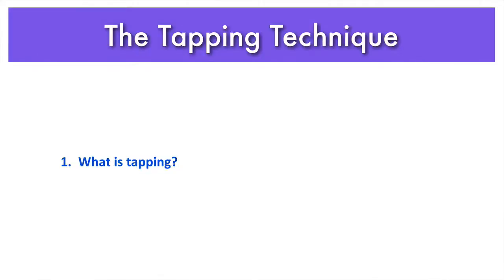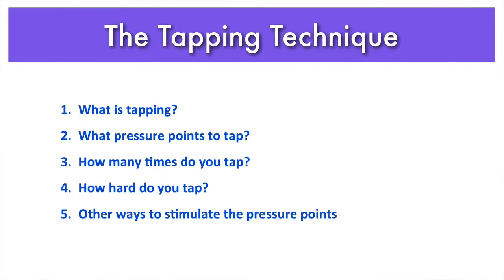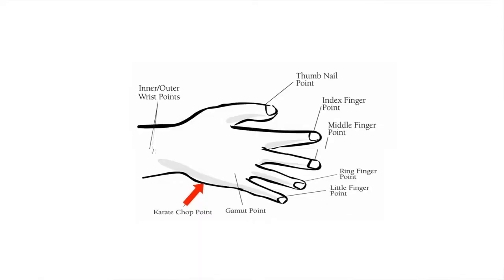What is tapping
The tapping technique helps you relax and calm down your body and desensitize toxic emotions.